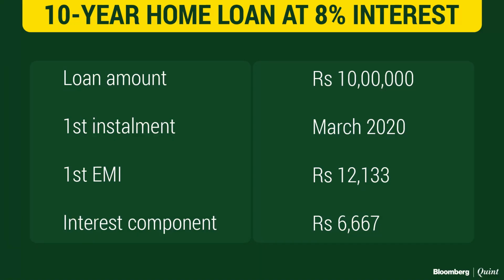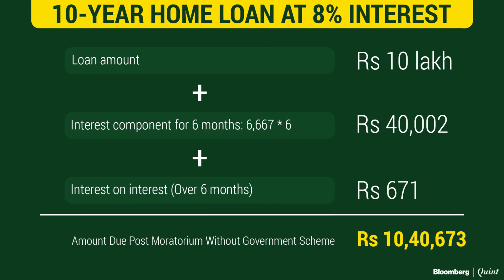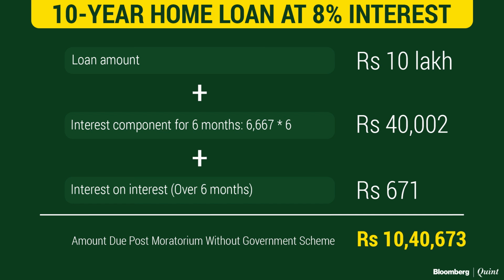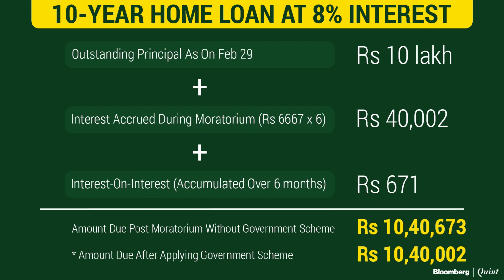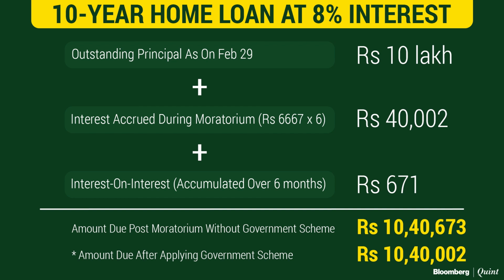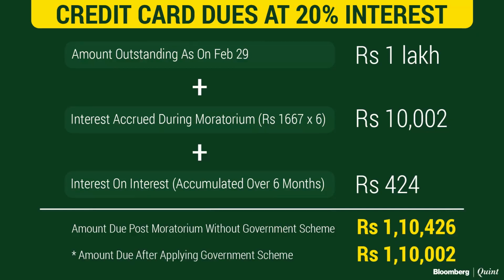How The Government’s Compound Interest Waiver Affects Your Loans, Credit Cards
Confused about how the government's compound interest waiver scheme is going to affect your loans or credit card dues?

Don't enter the stock market unaware.